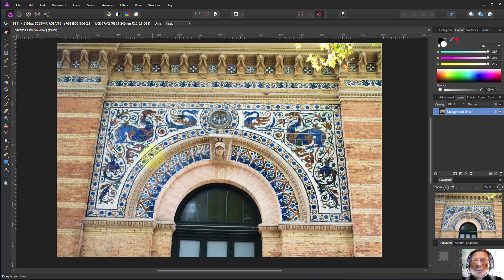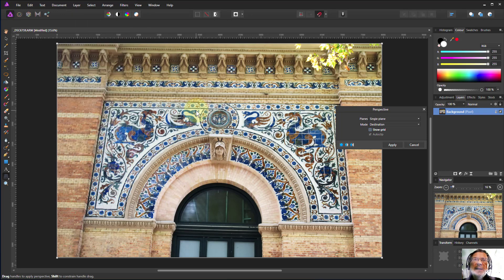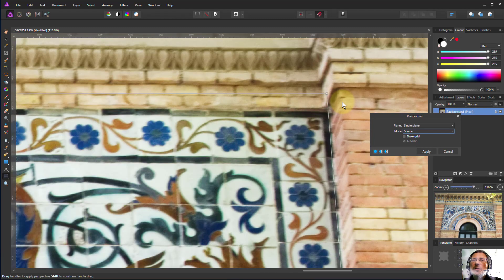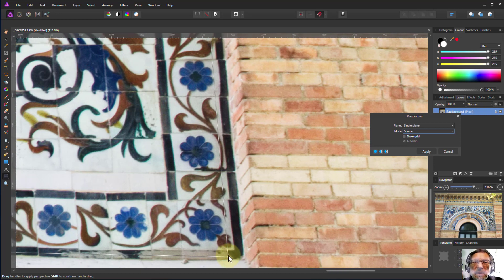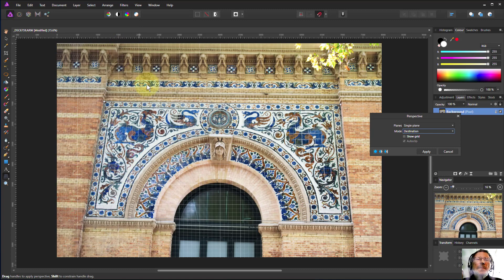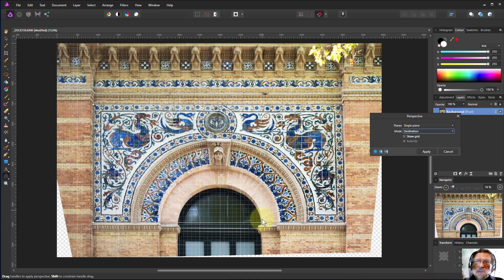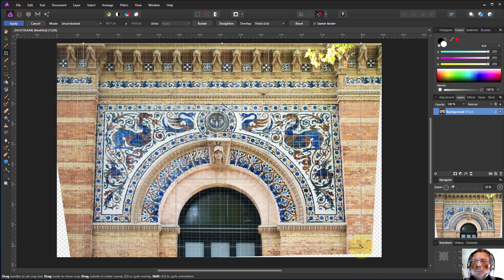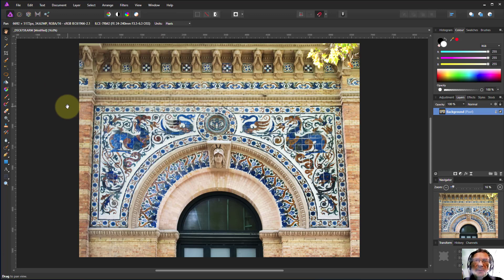Straighten rectangle with Perspective Tool in Affinity Photo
Here's an easy way to fix the knotty problem of how to square up a rectangle that is anything but rectangular. The Perspective Tool in Affinity Photo is really good at this tricky task.